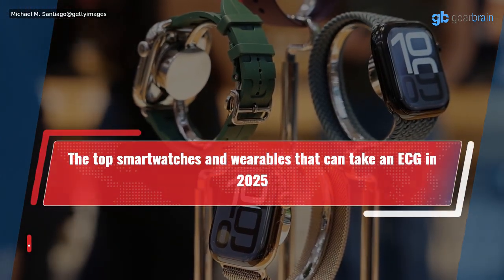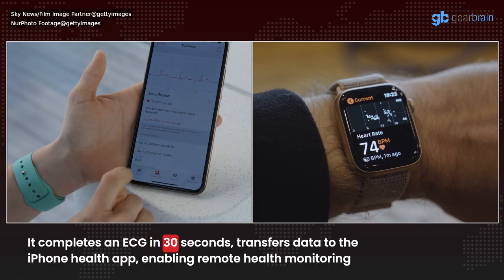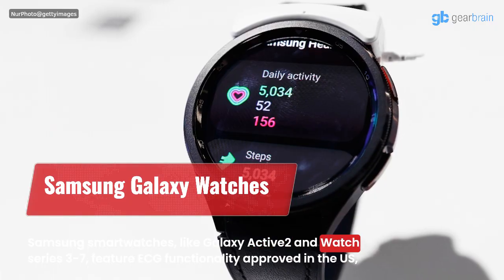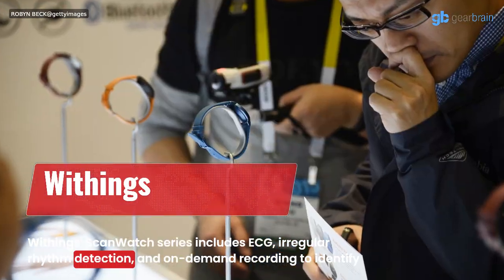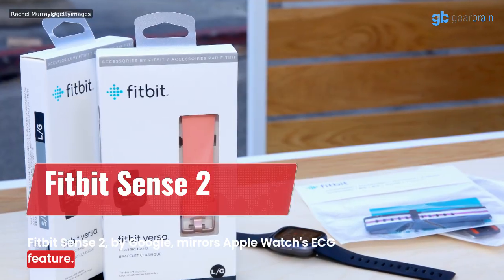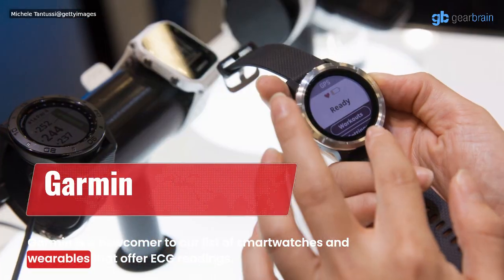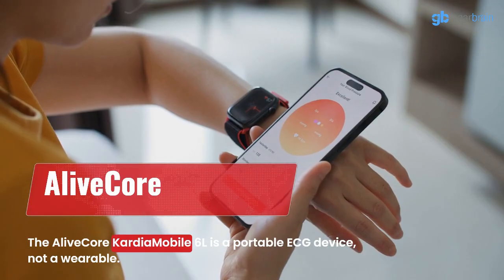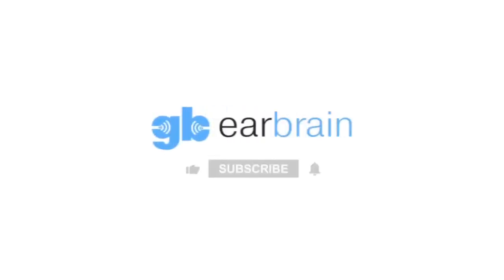Best Smartwatches & Wearables with ECG in 2025 – Top Picks & Features!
Looking for the best smartwatches and wearables that can take an ECG in 2025? We've got you covered! In this video, we break down the top devices that let you monitor your heart health on the go. These smartwatches go beyond step counting—they can detect atrial fibrillation (Afib), track your fitness, monitor sleep, and even alert you to potential heart issues. 💙⌚

📌 Smartwatches & Wearables with ECG in 2025:
🔹 Apple Watch Series 10, 9 & Ultra 2 – Industry-leading ECG tracking with FDA clearance, Afib detection, and seamless integration with Apple Health.
🔹 Samsung Galaxy Watch 6 – Features an advanced ECG app and blood pressure monitoring (availability depends on region).
🔹 Withings ScanWatch 2 & Light – Stylish hybrid smartwatch with FDA-cleared ECG and impressive battery life.
🔹 Fitbit Sense 2 – Fitbit’s flagship smartwatch with ECG, stress tracking, and deep health insights.
🔹 Google Pixel Watch 2 – A smartwatch powered by Fitbit’s health sensors, featuring ECG and heart rate tracking.
🔹 Garmin Venu 3 – Garmin’s first smartwatch with ECG, perfect for athletes and fitness enthusiasts.

🩺 Why ECG Matters:
ECG (Electrocardiogram) technology in smartwatches lets you take a quick reading anywhere, helping to detect signs of atrial fibrillation (Afib), an irregular heartbeat that can increase the risk of stroke. While not a replacement for a doctor’s visit, these devices can provide crucial insights into your heart health.

🚨 Important Note: ECG features require approval from health authorities like the FDA, so availability may vary by country.

📲 Read the full article on GearBrain for more details and updates